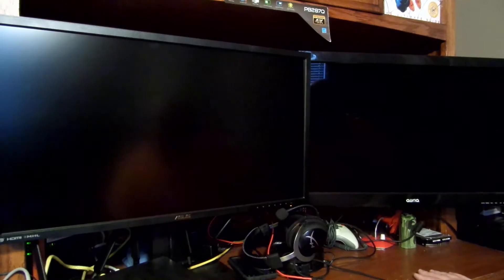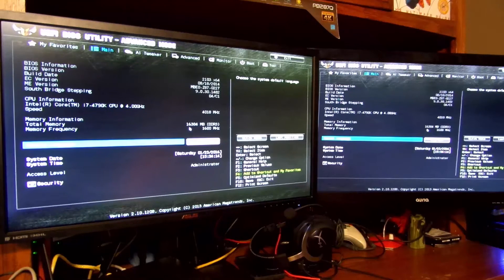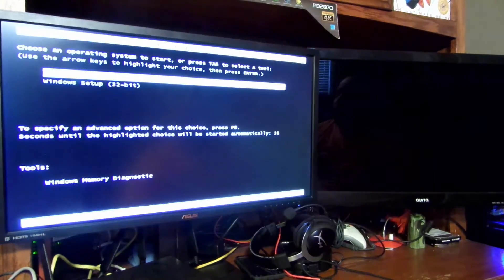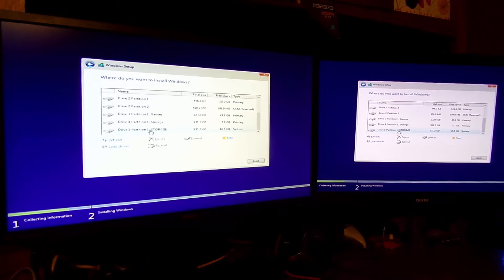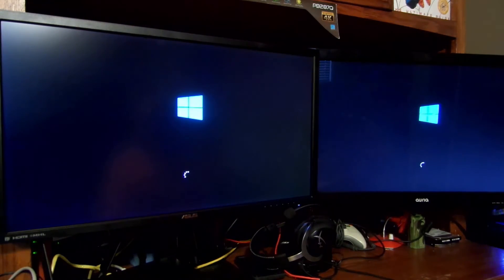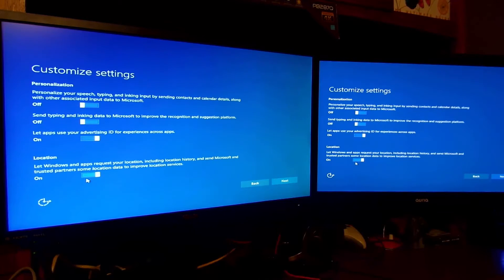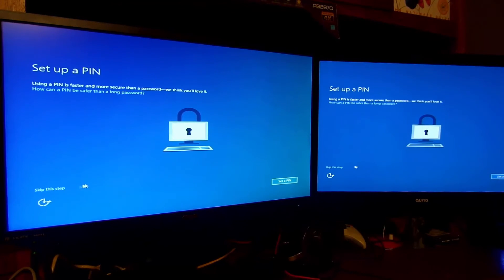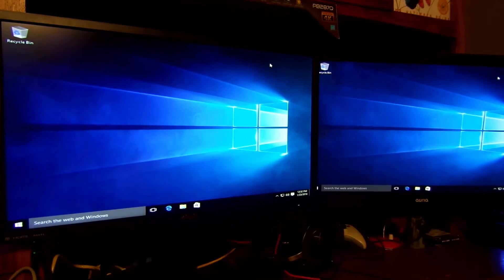Installing Windows 10 on the Plextor M6e Black PCI-E 128GB SSD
Hey guys, I show you here how to configure your system on how to install Windows 10 on the Plextor M6e Black PCI-E 128GB SSD

✅Looking for a SSD Drive but not sold on this one?
Check out Lustre round up of the best ones at various price points